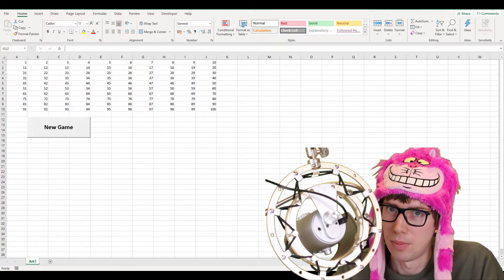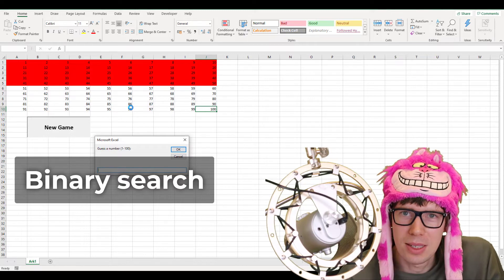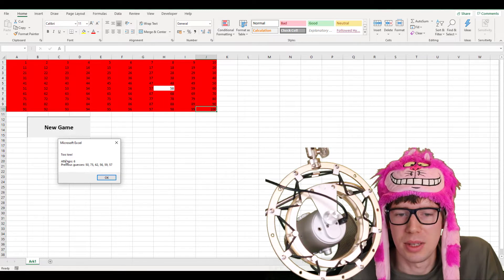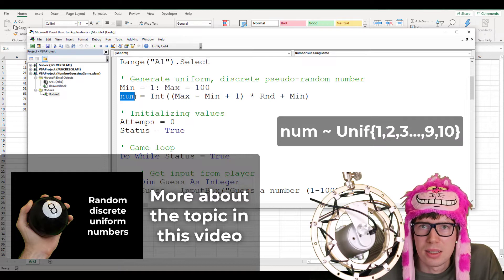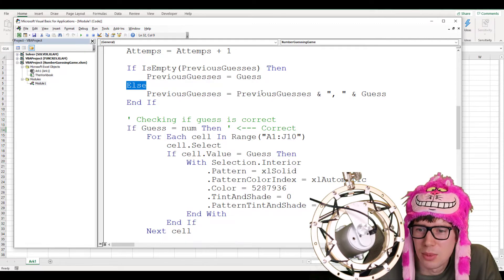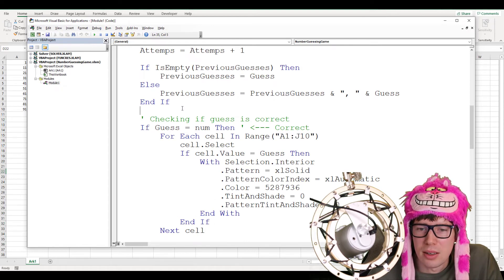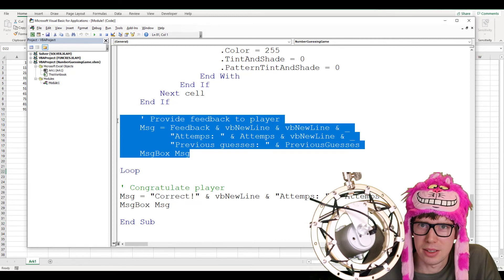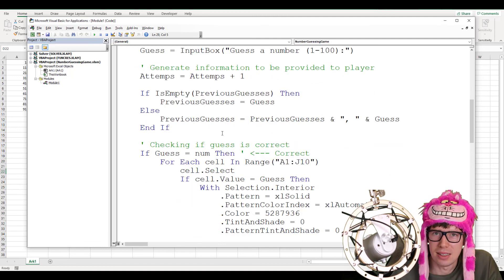Learning VBA: Making a number guessing game in Excel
In this video, we make a subroutine (macro) with visual basic for applications (VBA) to make a number guessing game. Several concepts are covered: binary search, macro recording, user input, string concatenation, if-then-else logic and while loops.